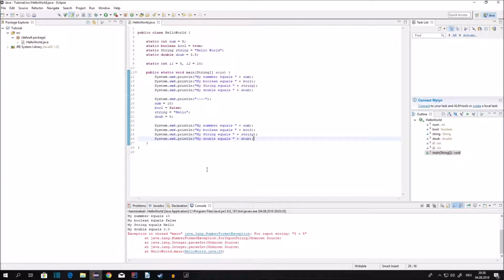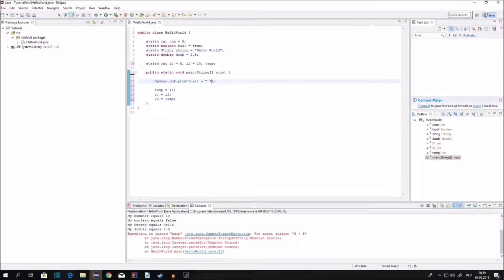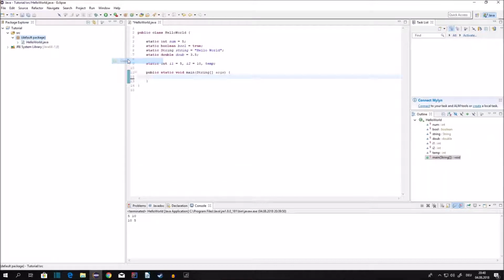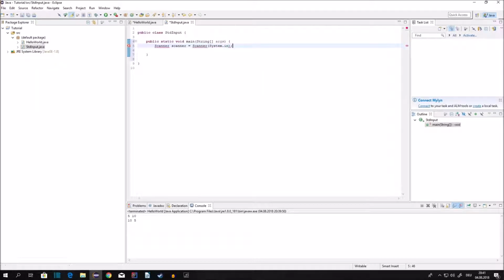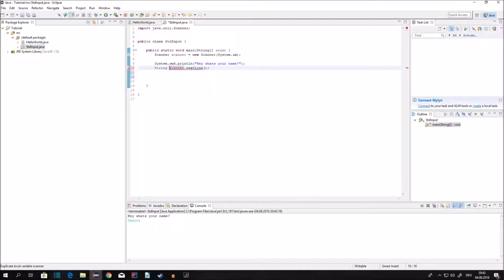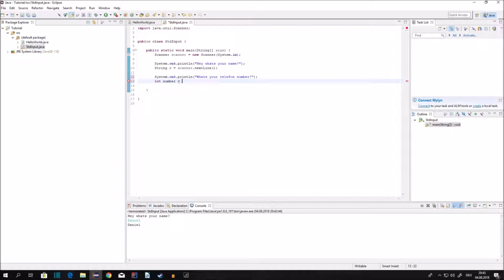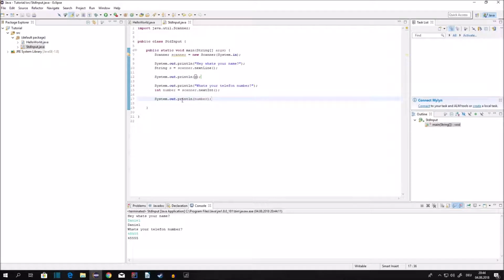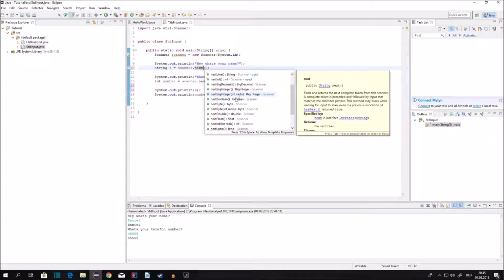Java standard input 04 | Java Tutorial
Have fun with it and good luck!